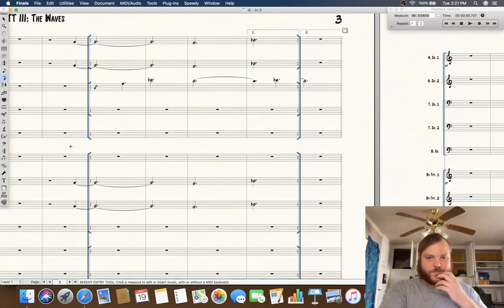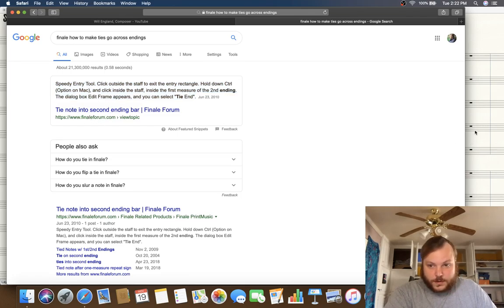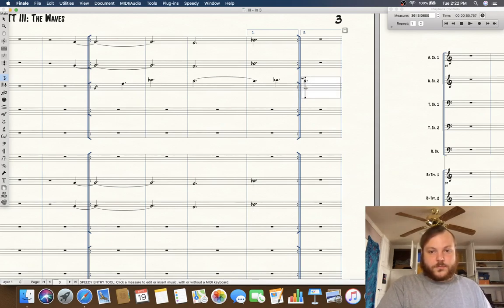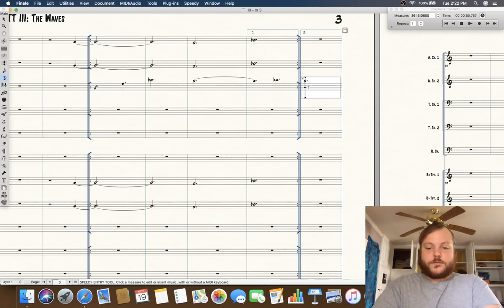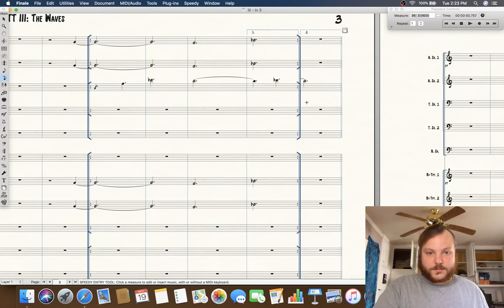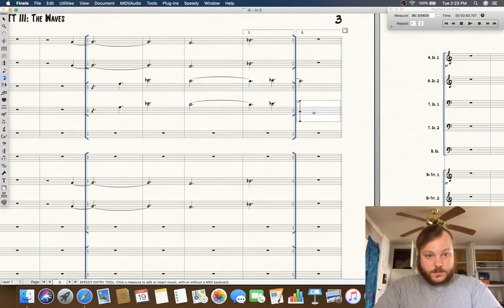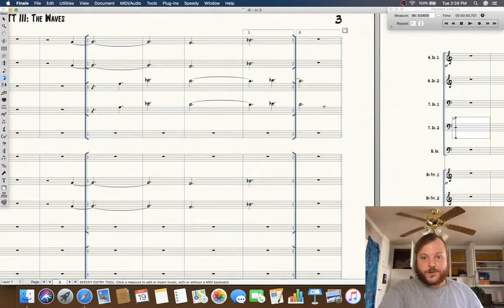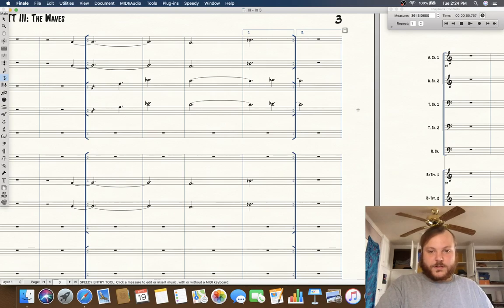How to get a tie to display into a second ending bar - Finale Tips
In this video I will show you how to get a tie to display into a second ending bar in Finale (we will get the second ending note to display a "reverse" tie, or a tie to the previous note.) I am using Finale 25 on a Mac.